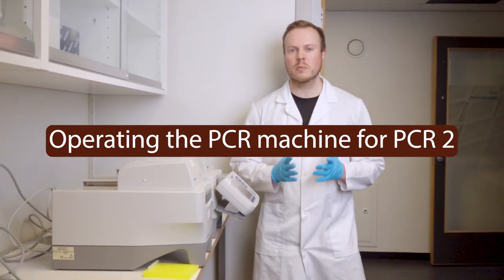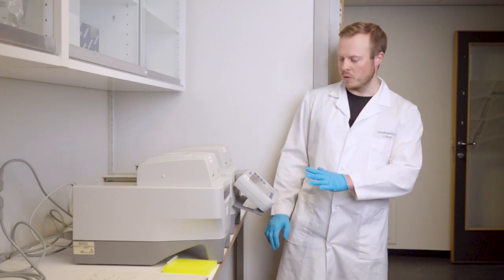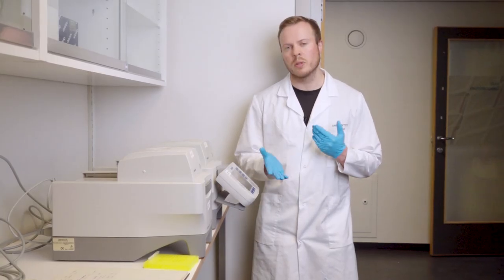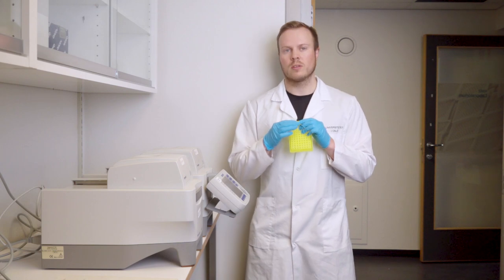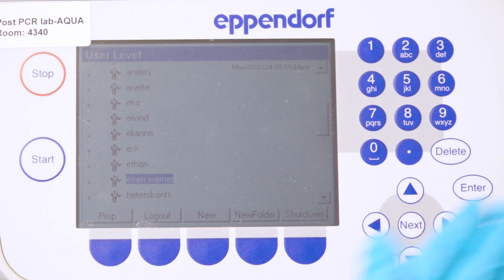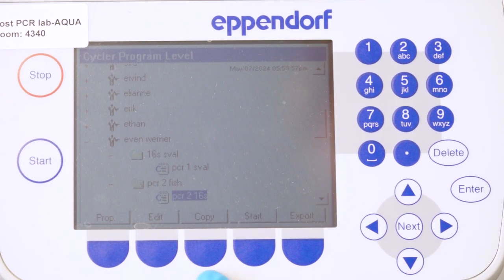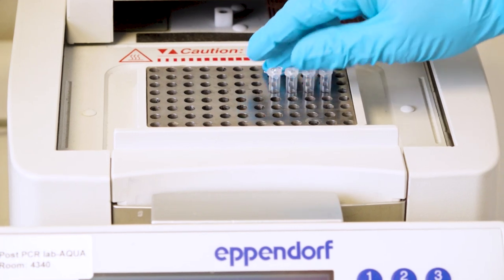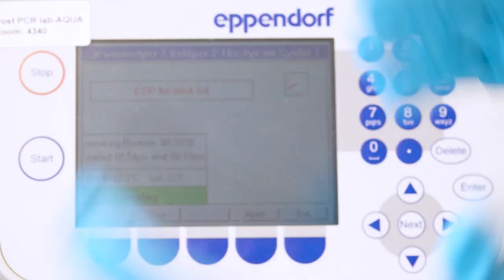Episode 13 - "Operating the PCR Machine for PCR 2"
This episode covers the setup and operation of the PCR machine for the second amplification step. Viewers will see the specific program settings used to attach barcodes to the DNA samples.